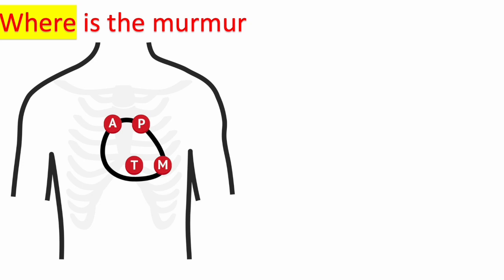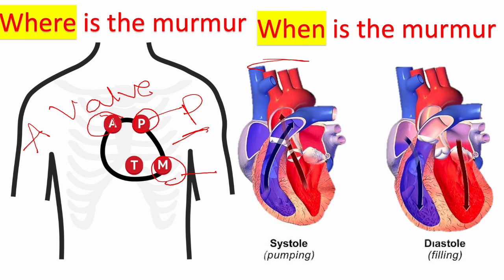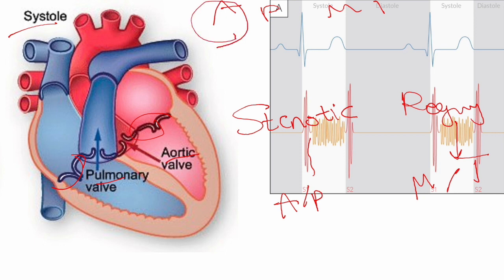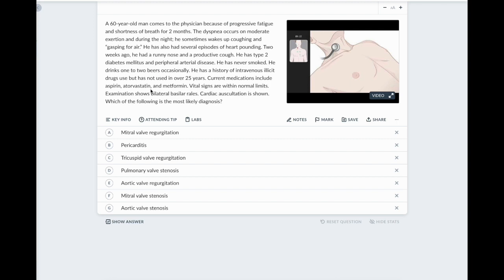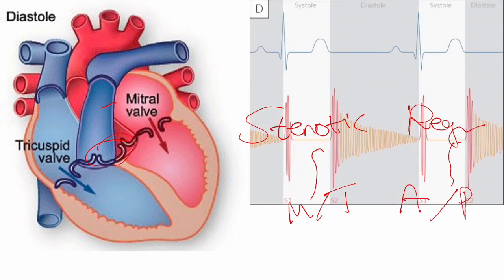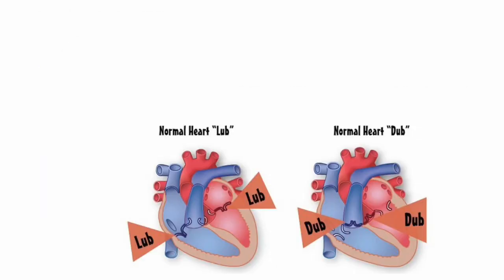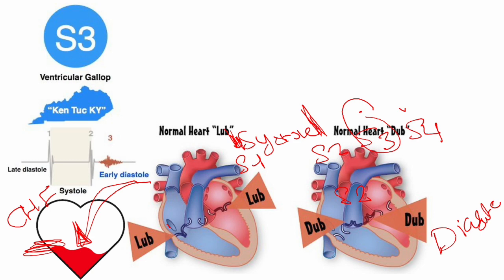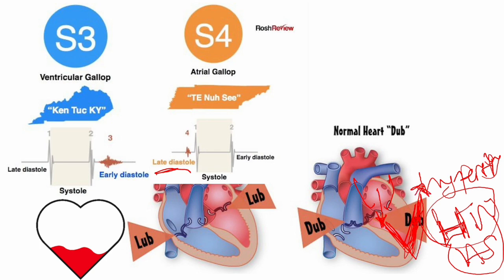Mastering Murmur Questions: How to Answer Without Reading the Vignette | Acing Medicine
Unlock the secret to answering murmur questions without reading the vignette! In this video, we dive deep into high-yield strategies for mastering heart murmur questions on exams like the USMLE Step 1 and Step 2 CK. With clear explanations and subtitles, you'll learn how to quickly identify key features and make accurate diagnoses. This is a must-watch for medical students looking to boost their score and efficiency. Don’t miss out on these essential tips to simplify your exam prep!